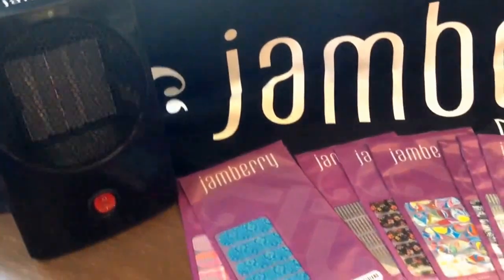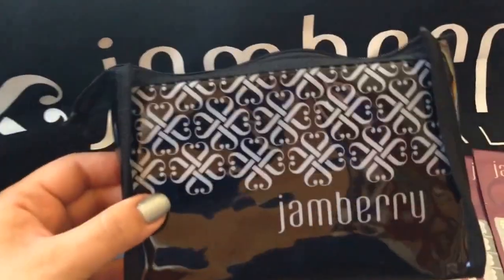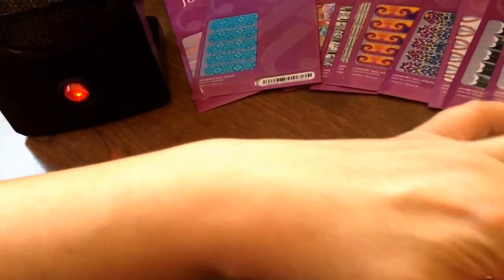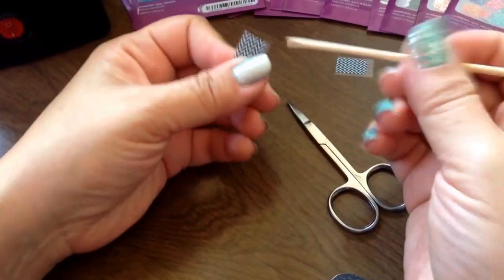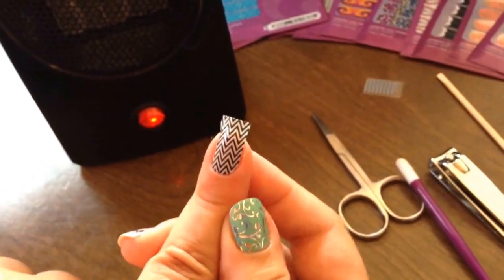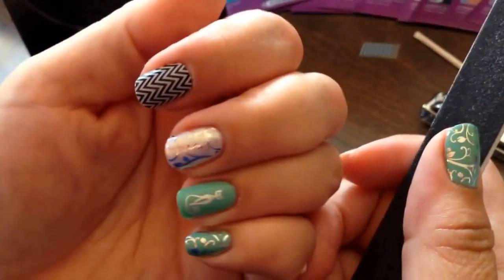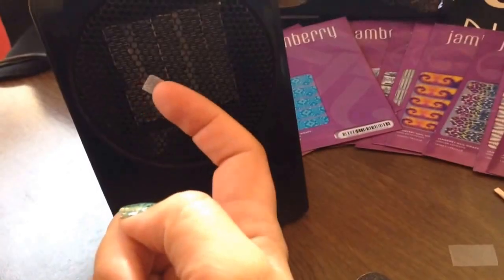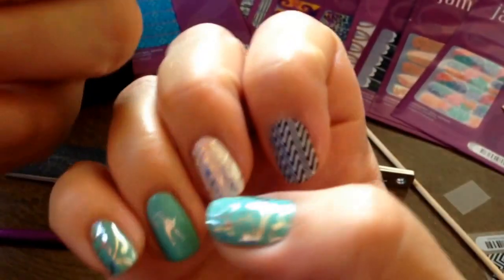How Vanessa applies her Jams for a SLAMMIN' Mani!!!